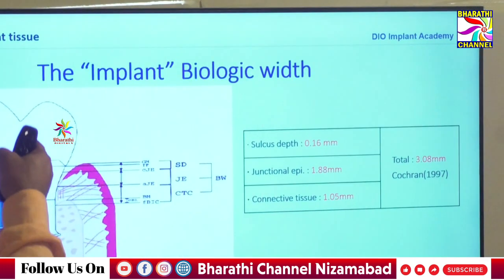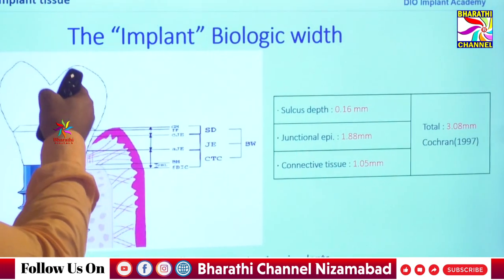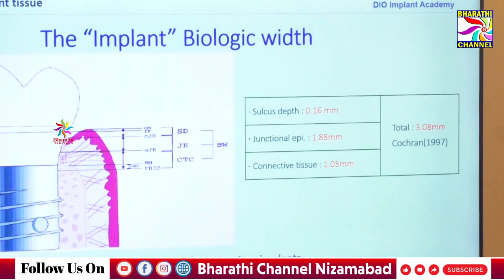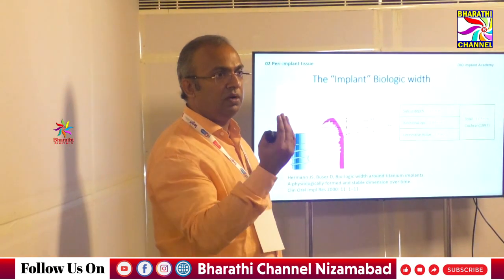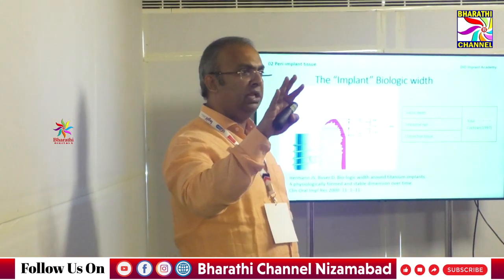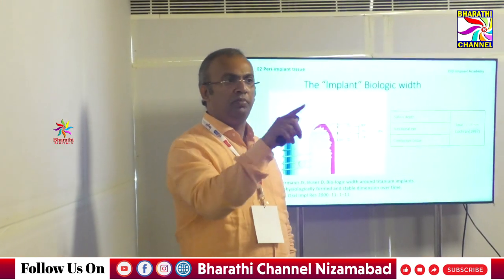9th Telangana State Dental Conference In Nizamabad|| Bharathi Channel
9th Telangana State Dental Conference In Nizamabad#NIZAMABAD
BHARATHI CHANNEL